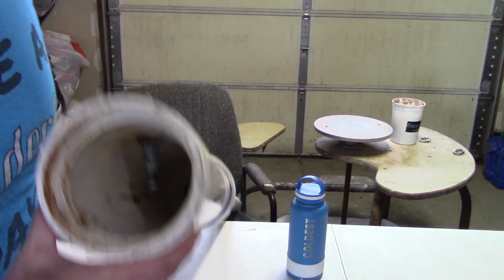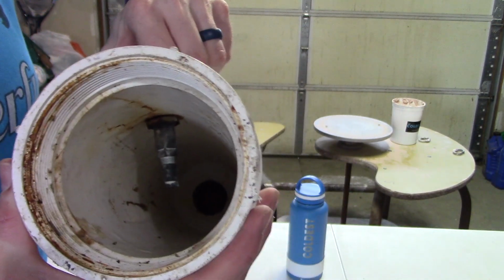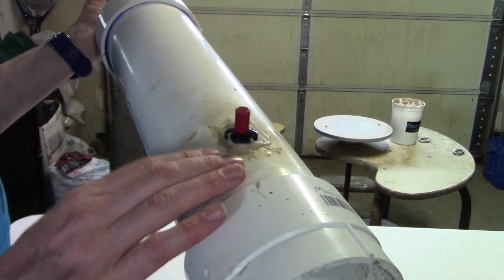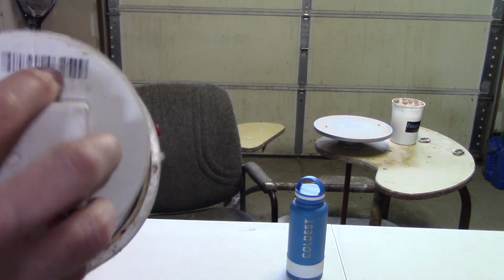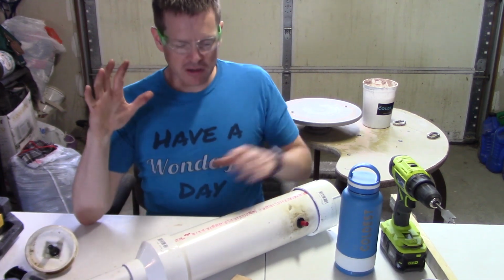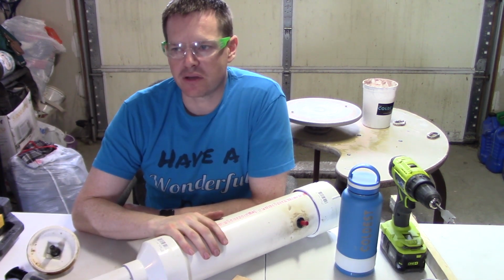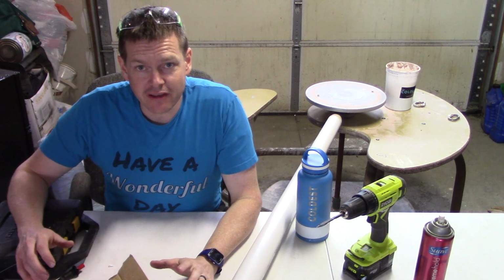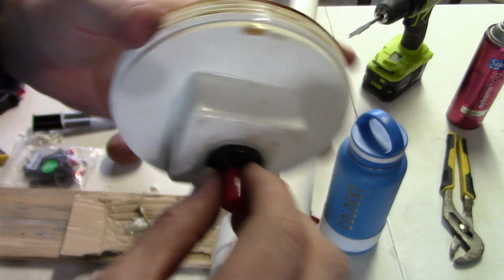Upgrading My Potato Cannon!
In this video I fix a problem with the trigger of my potato cannon, then have some fun with it!

Thanks to @thecoldestwater for supporting videos on this channel, hop over to the link listed above for amazing products, like the bottle, and tumbler I always have nearby! Stay cool this summer!